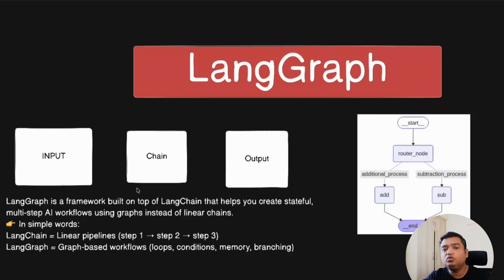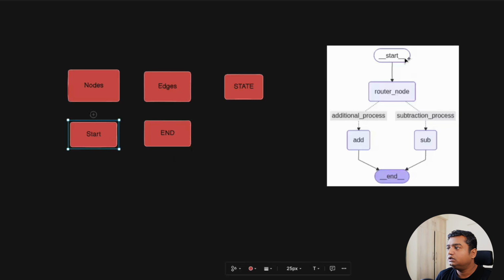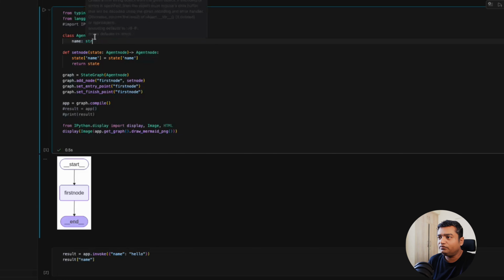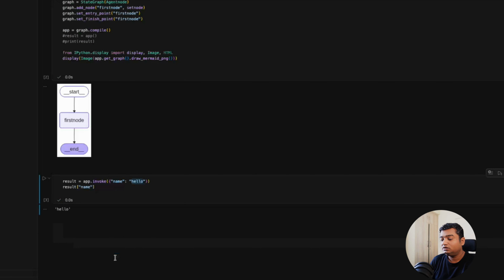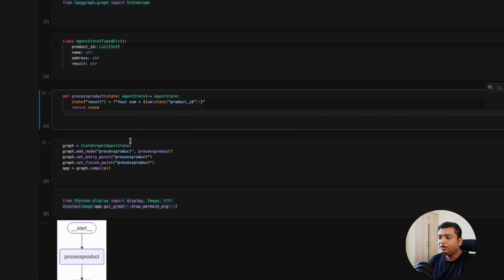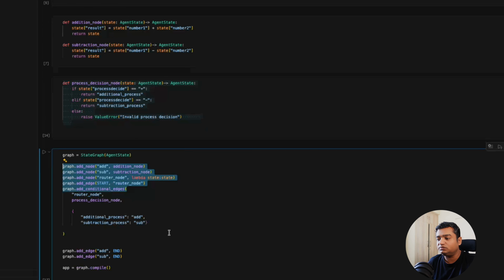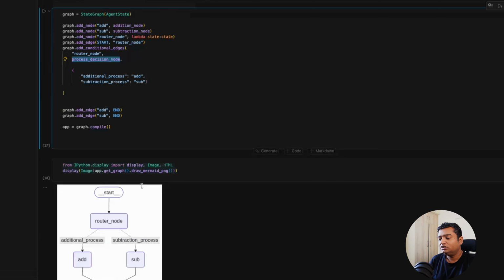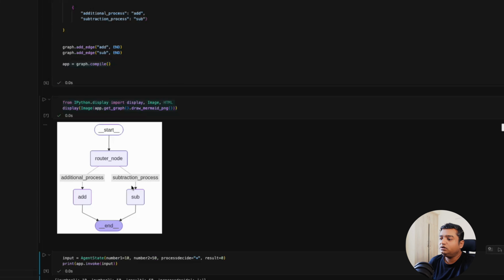LangGraph Tutorial for Beginners | Hands-on LangGraph Programming (No Agents)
In this video, we dive deep into LangGraph programming and explore how it works with a hands-on practical example.

🚫 This is NOT an agent-based solution
✅ This is pure LangGraph programming

If you’ve been seeing confusion around LangGraph being only for agents, this video clears that up by focusing purely on graph-based workflow design and execution.

🔍 What you'll learn:
What is LangGraph and why it matters
Core concepts of LangGraph programming
How to build stateful workflows using LangGraph
Step-by-step practical implementation
When to use LangGraph (and when not to)

This tutorial is perfect for:

Data Engineers
AI/ML Engineers
Python Developers exploring GenAI frameworks
⚡ Why LangGraph?

LangGraph helps you build structured, stateful, and controllable workflows, making it ideal for complex AI pipelines where linear chains fail.

🧠 Key Takeaway:

LangGraph is NOT just for agents — it is a powerful workflow orchestration tool for building intelligent systems.